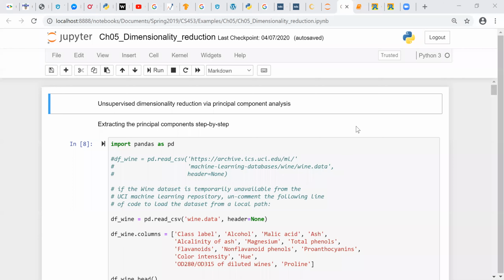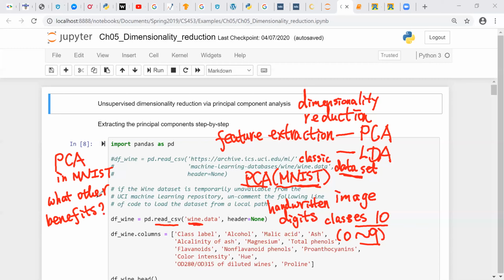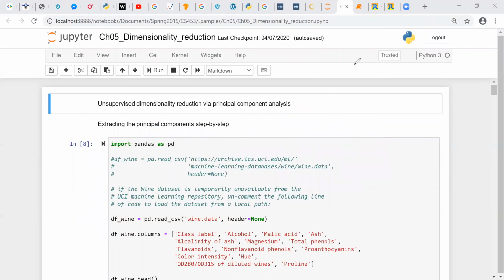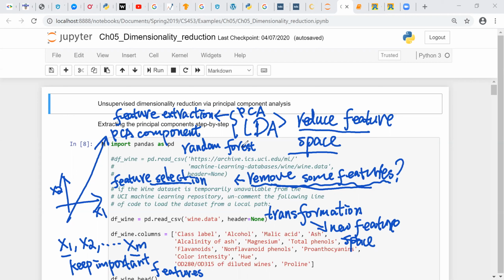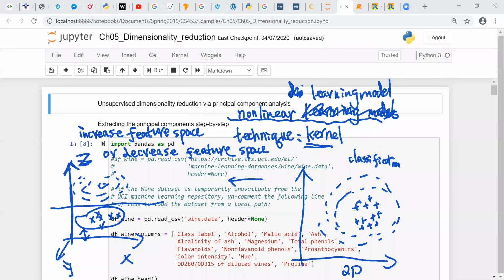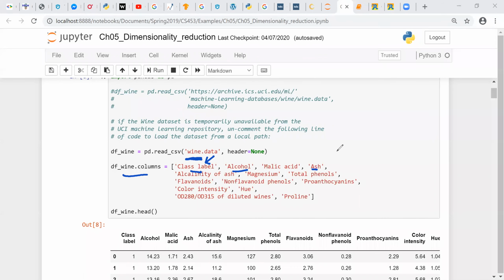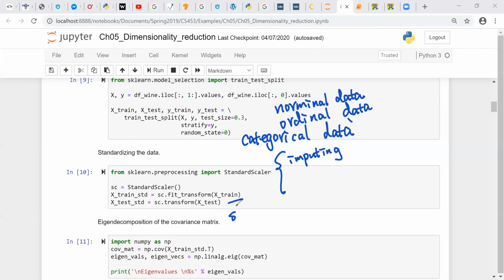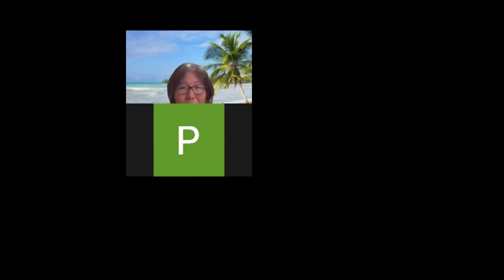Machine learning Oct 22 class recording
review of dimensionality reduction techniques